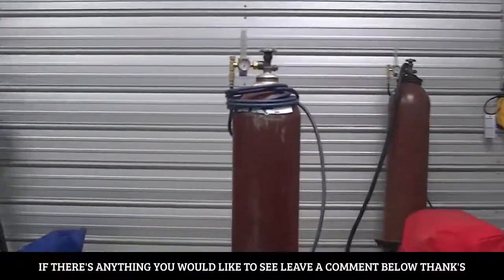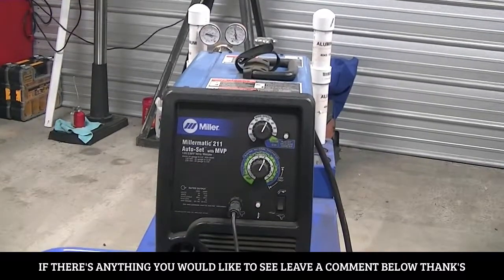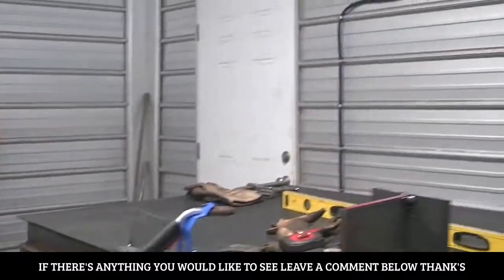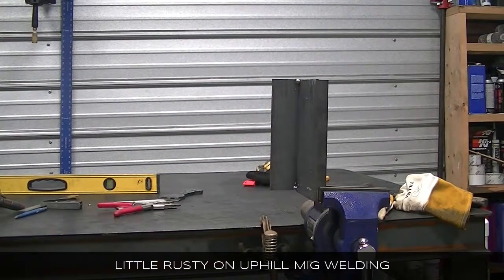SOLID WIRE 0.35 VS DUAL SHIELDED FLUX CORE WIRE 0.35